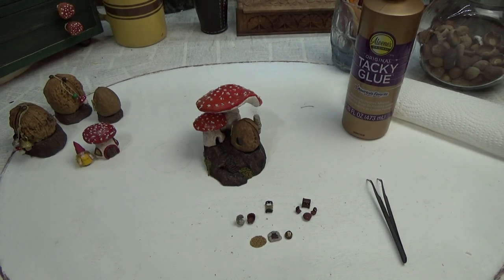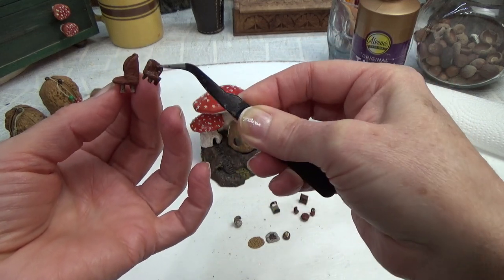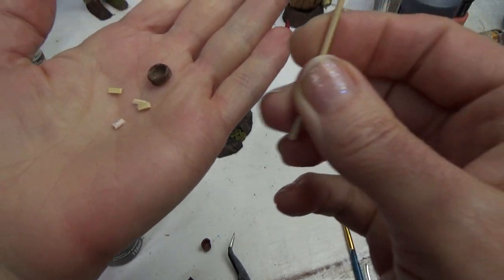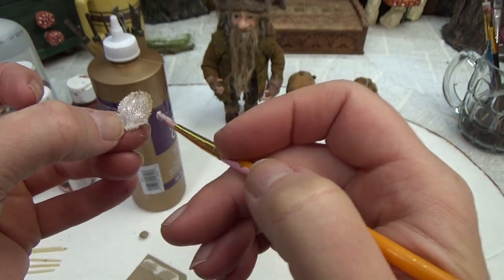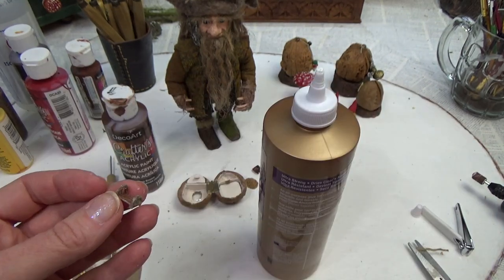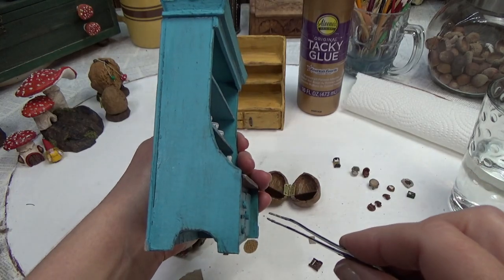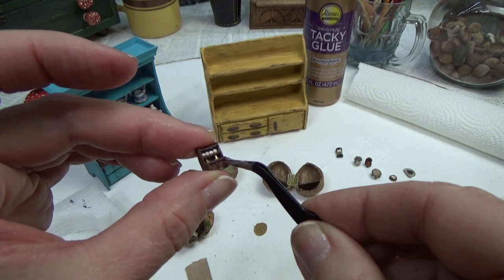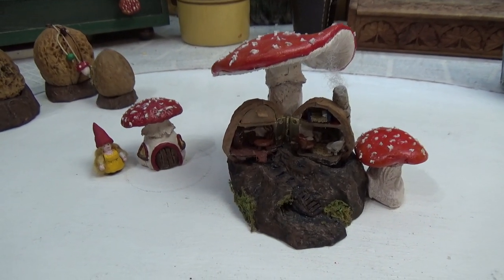DIY Furniture For A Walnut Shell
In this video I show you how I made teeny tiny furniture for a Walnut Dollhouse. Timestamps and related links in the pinned comment.